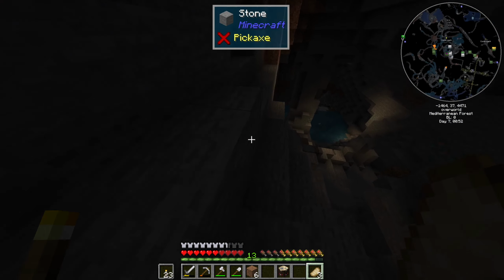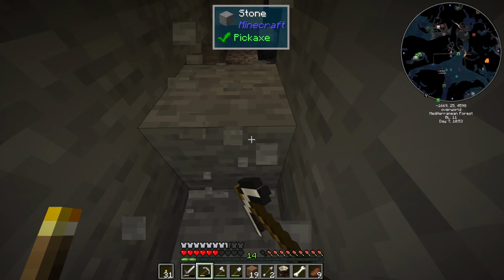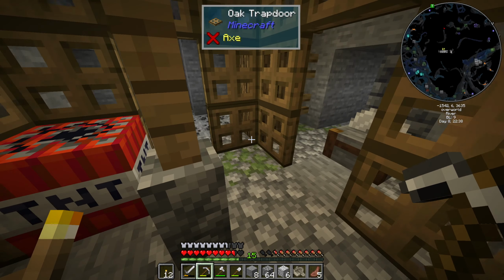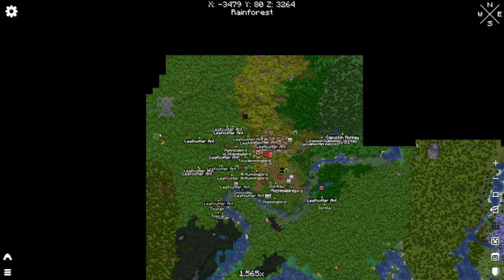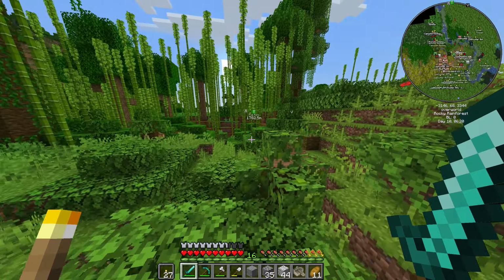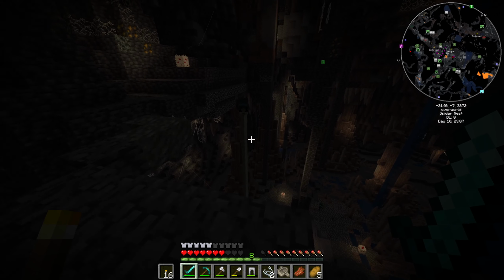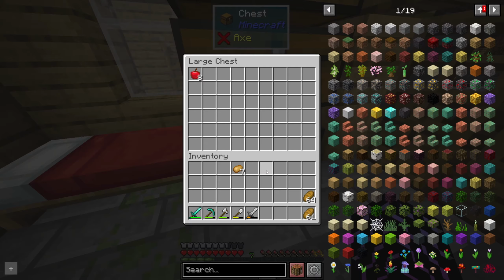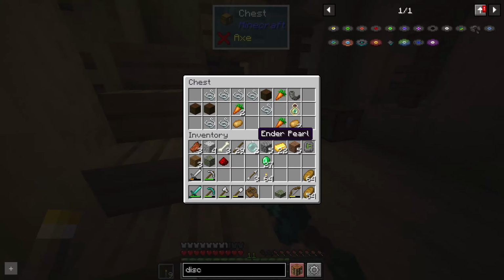Too Many Cave Tablets - Alex's Caves Ep. 2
In today's episode of Alex's Caves, my goal was to collect all five of the mods Cave Tablets, a special item needed to begin finding the unique cave biomes added by the mod. It was not as easy as I thought it would be.